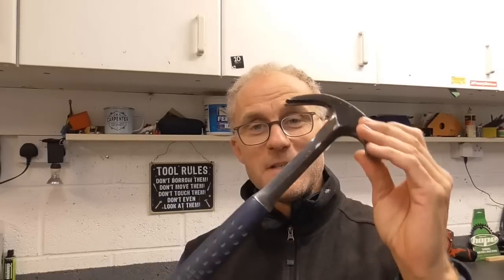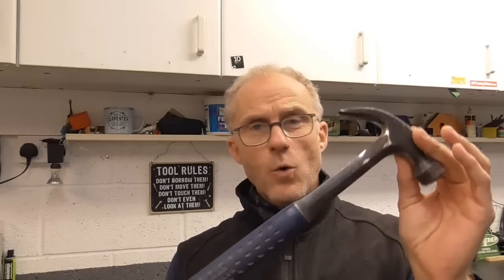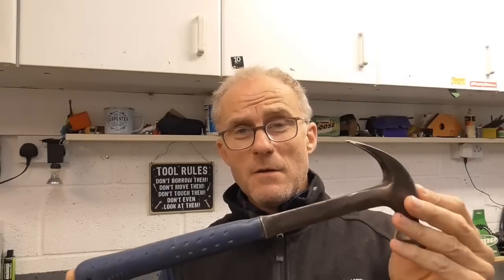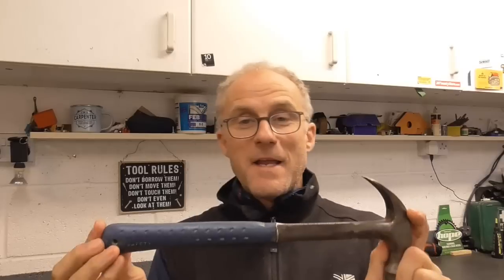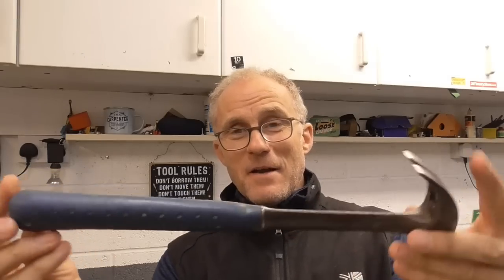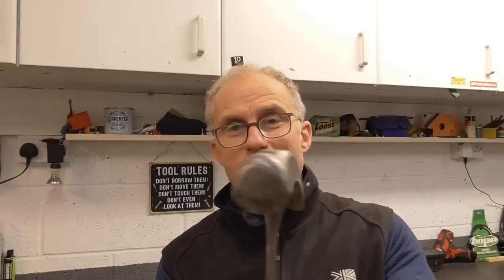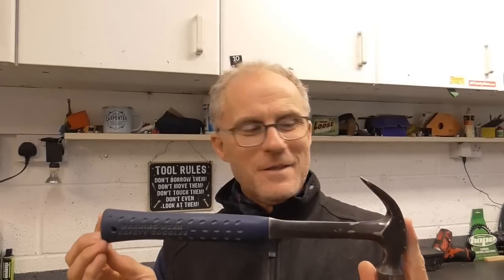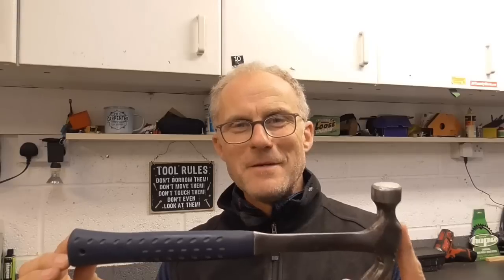A carpenters hammer ***ESTWING/MARTINEZ/STILETTO***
In this short video I talk about my Estwing 20oz hammer, why I decided to buy it, how it fits into my job as a carpenter and also how it makes me feel to have it.